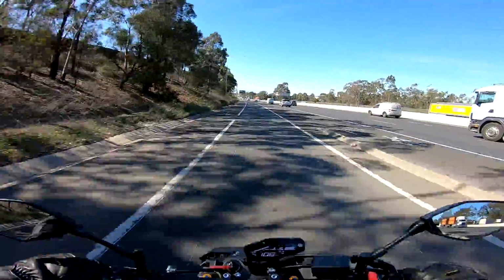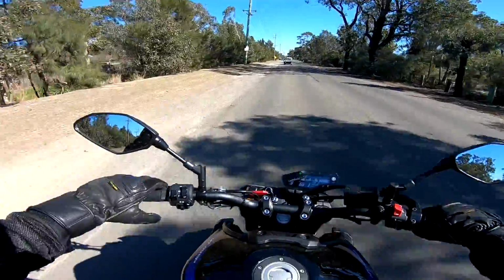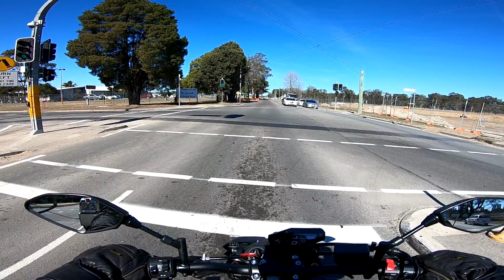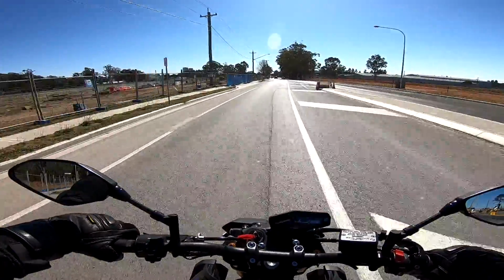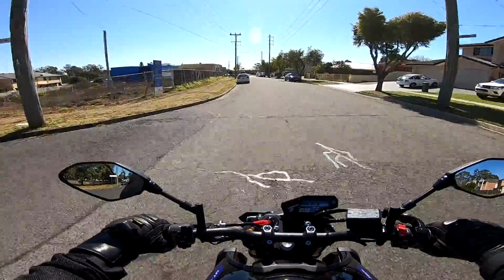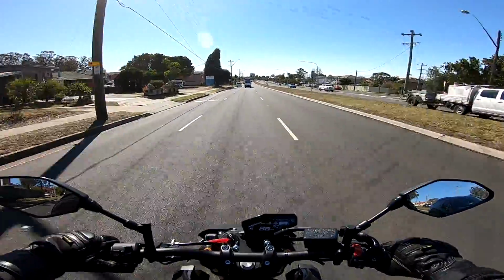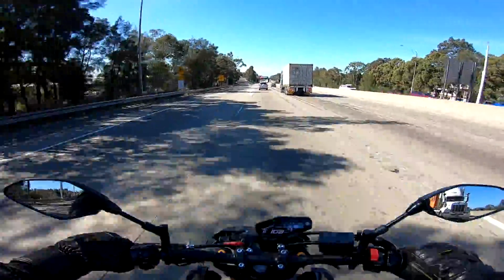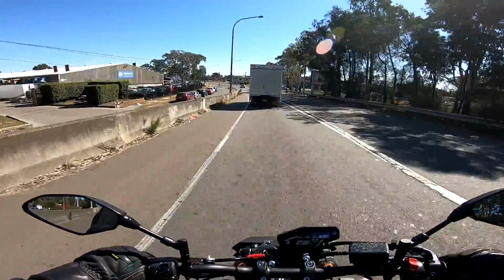Yamaha MT-09 Review 2020 - Way more fun than the R1?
In this 2020 review of the Yamaha MT-09, I take the special edition, the Yamaha MT-09SP for a quick spin around the streets.

I am definitely pleasantly surprised at the power and torque that the Yamaha MT-09 delivers. 115 horsepower of absolute beastliness. You can't help but accidentally pop wheelies on this thing, a tiny movement in the wrist and the power just kicks in immediately.

That is why the Yamaha MT-09 has various power modes so that you can control its power.

I was both surprised and pleased with the ride!